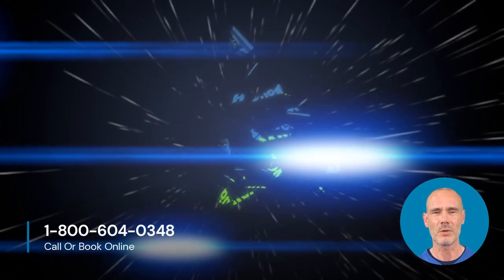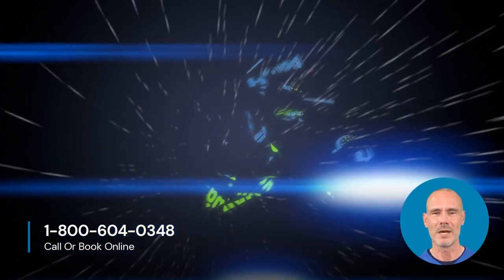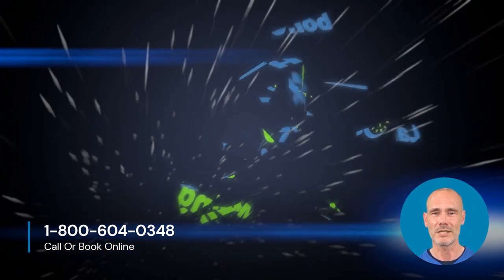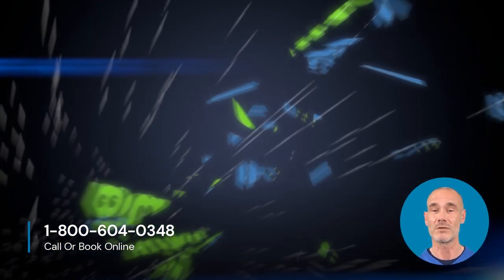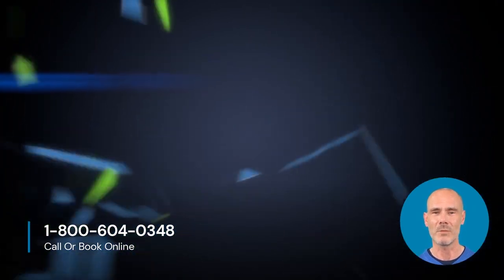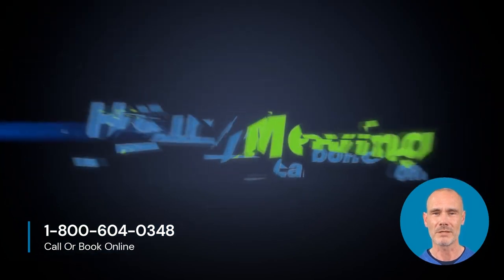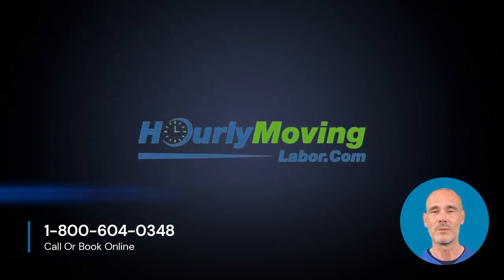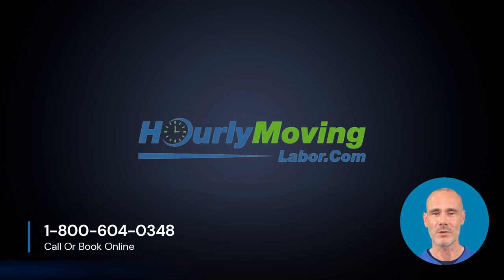How To Properly Wrap Pack And Move Dressers And Chest Of Drawers